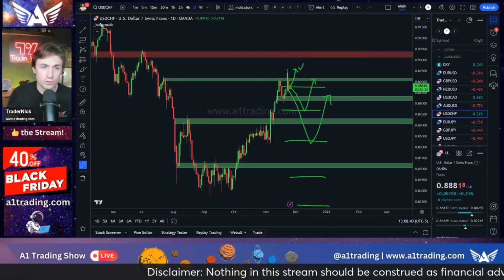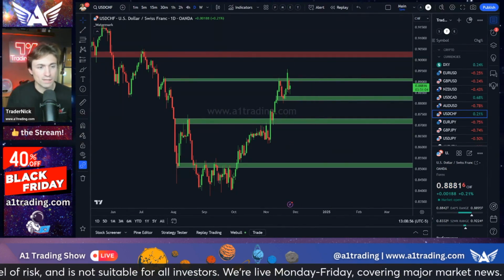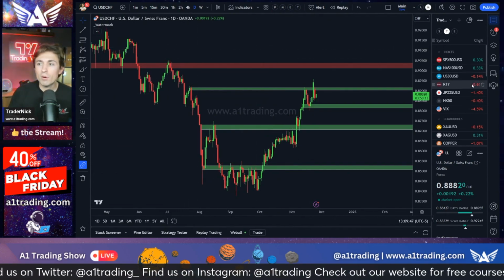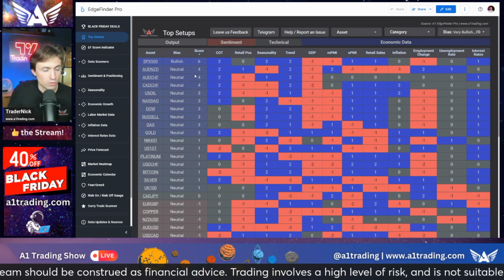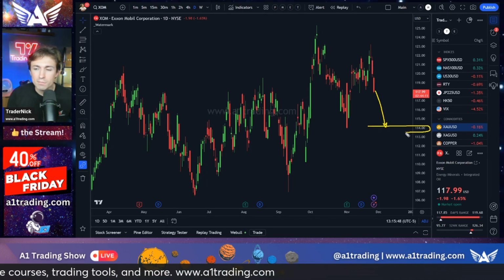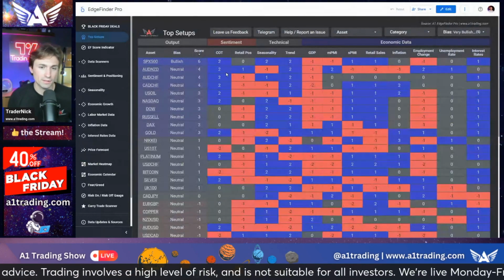My 3 Trading Strategies Revealed…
0:00 - Intro
2:44 - Strategy 1
4:27 - Strategy 2
6:01 - Strategy 3